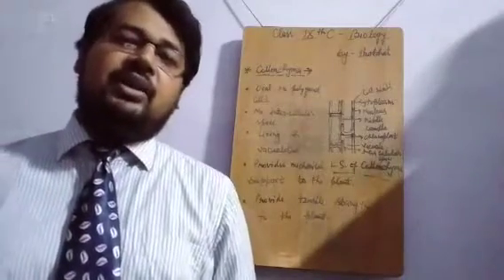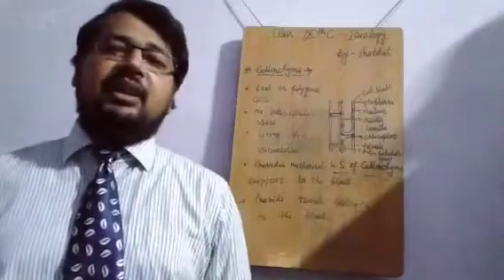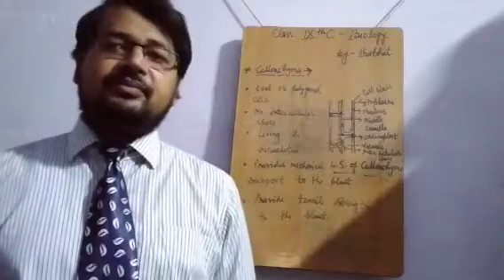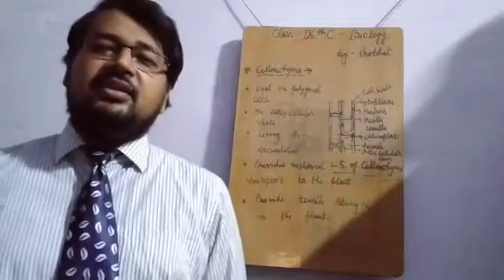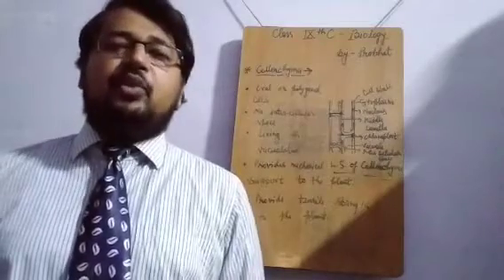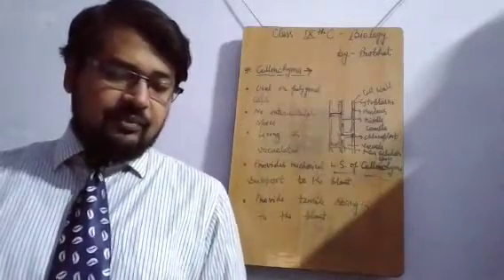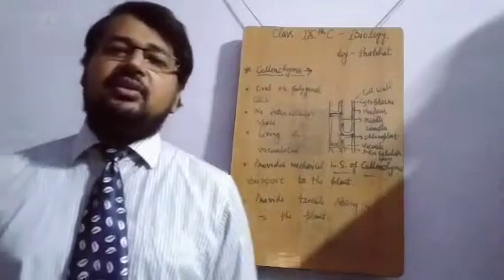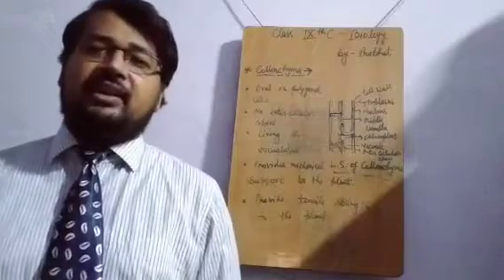Class 9th C : Biology Lecture - 12 by Prabhat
Ch. 2
 Collenchyma